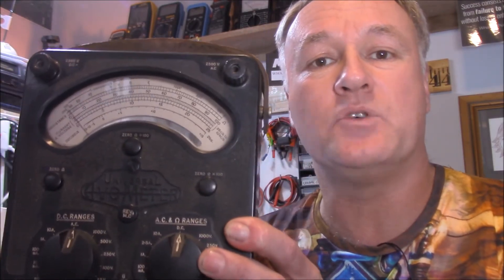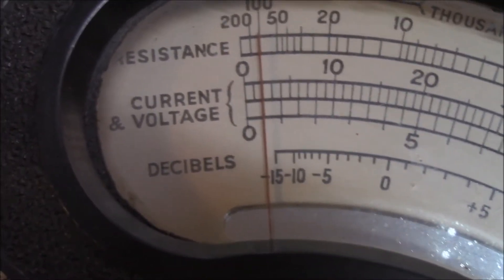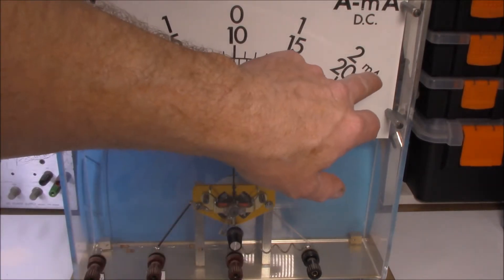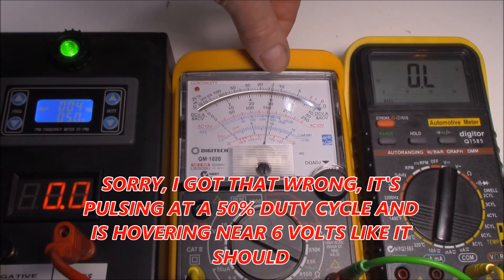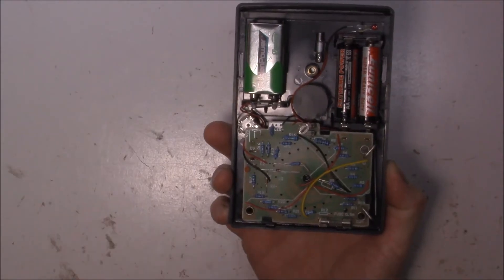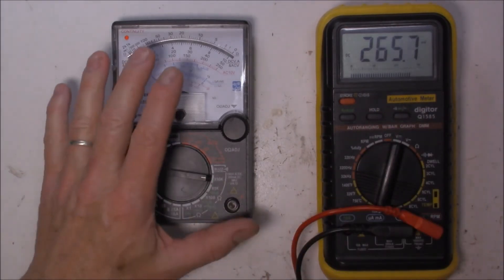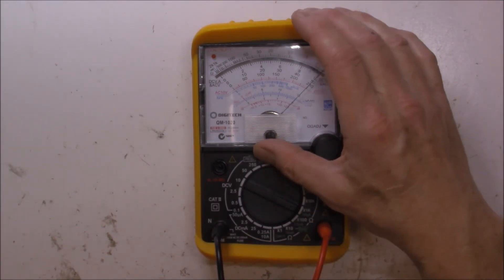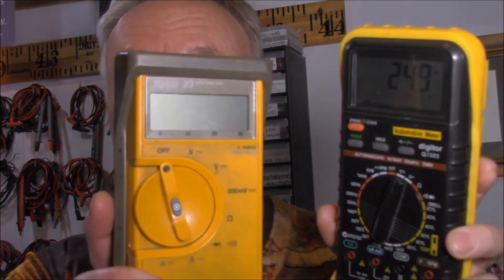How To Use A Multimeter Pt 2 Miraclemax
Ok, so last time we talked about the history behind this marvellous piece of equipment that has found its way onto most technicians’ workbenches.

This time we will look at the differences between Analogue and Digital meters in your search for your perfect Multimeter within your price range.